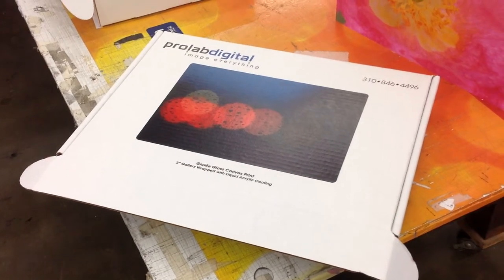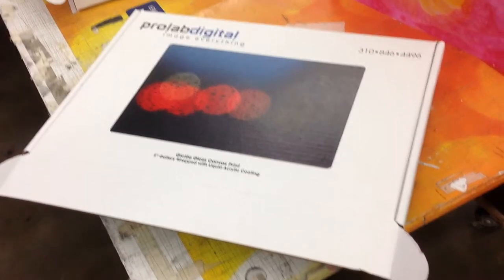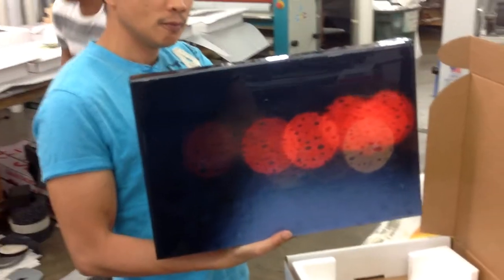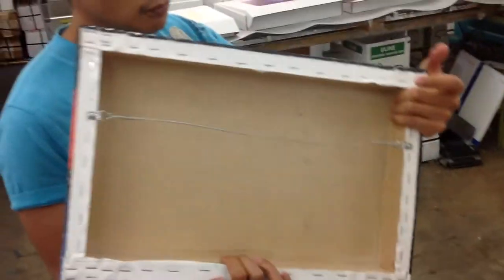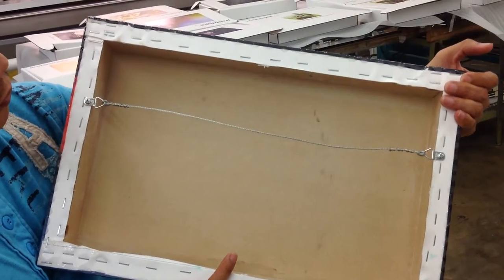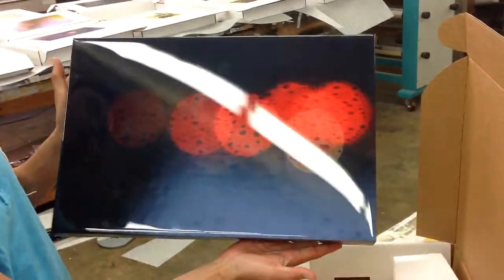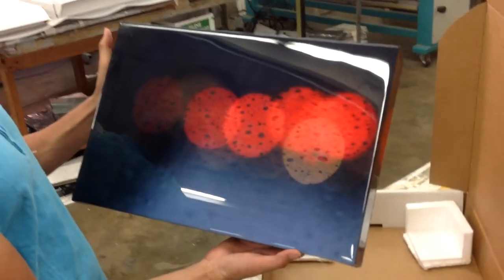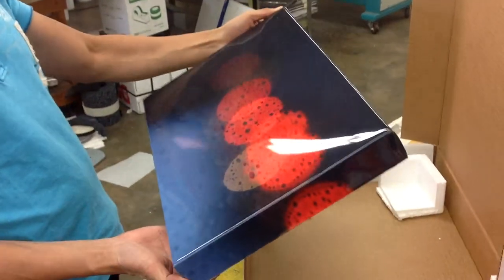Fine Art Canvas Giclee Artist Joseph Hill abstract lights sample for Hillton Hotels wall decor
Fine Art Canvas Giclee Artist Joseph Hill abstract lights sample for Hillton Hotels wall decor with a liquid glass coating